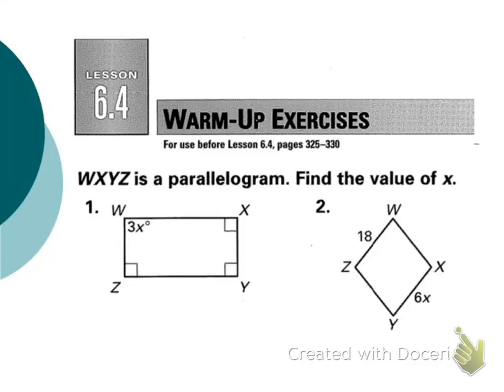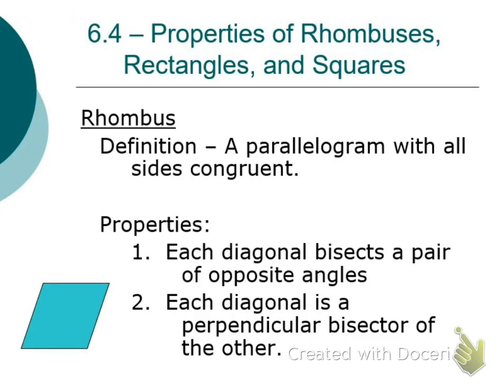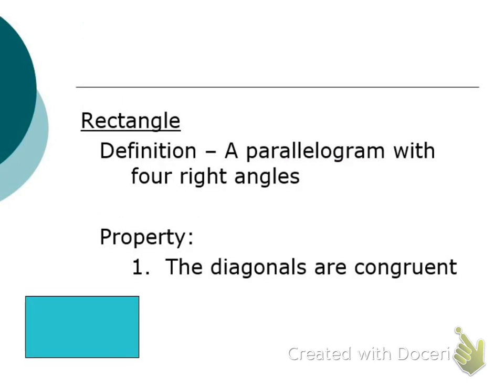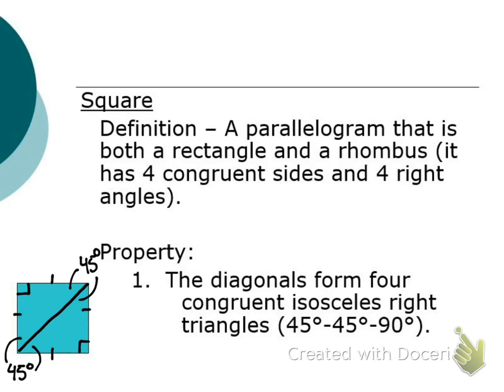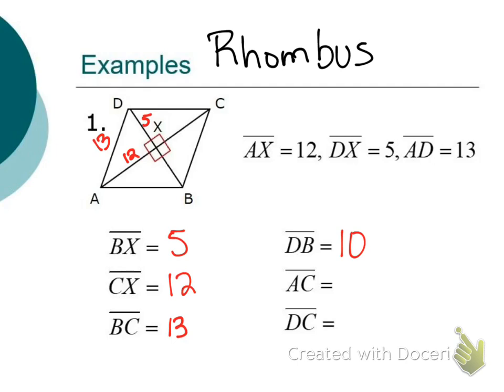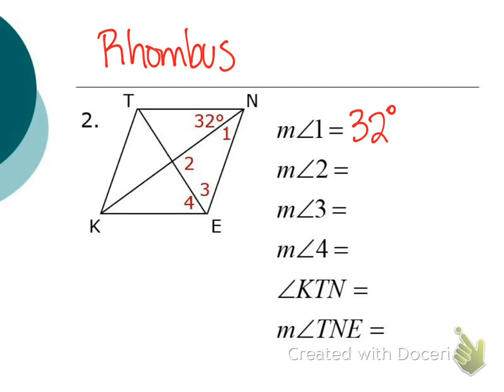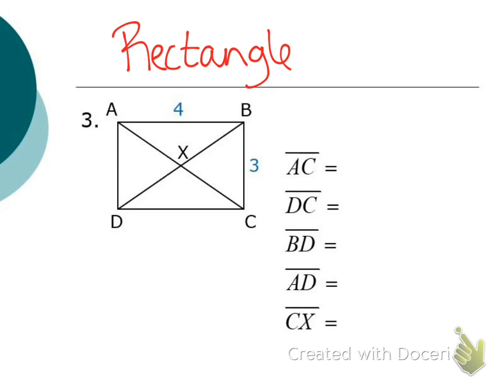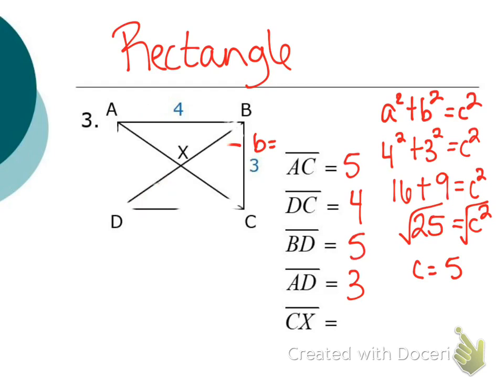Geometry 6.4 Notes